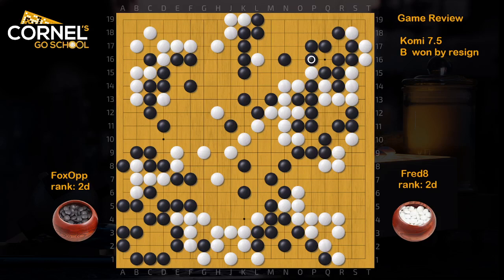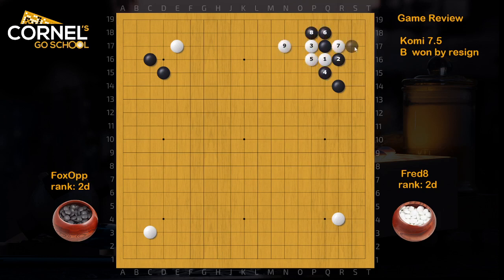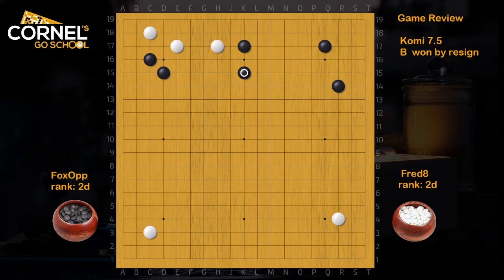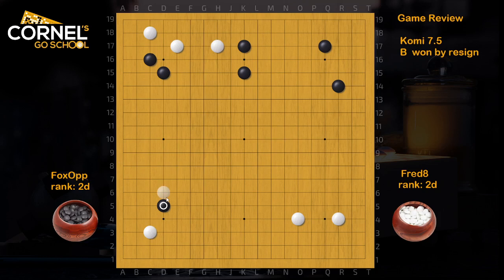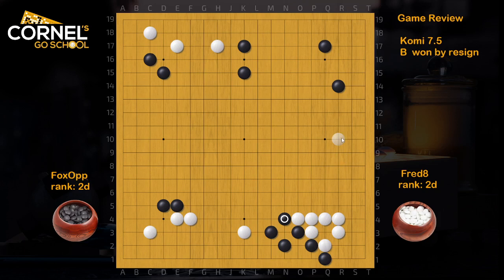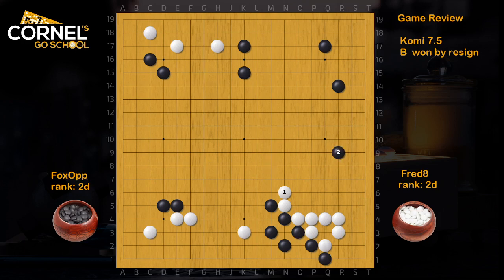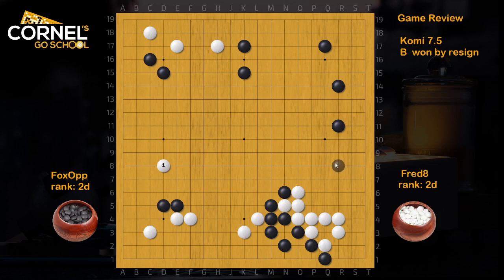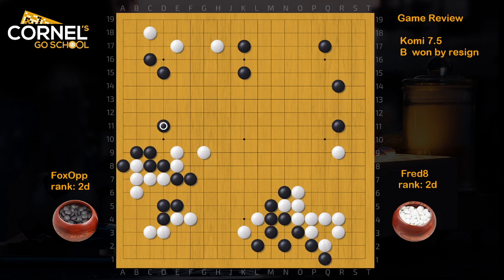Game review of Fred8 (W) 306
Here is another game from Foxxy at 2d level won by black by resign